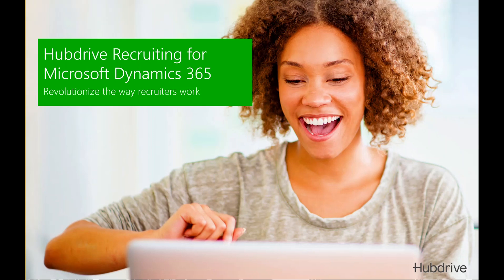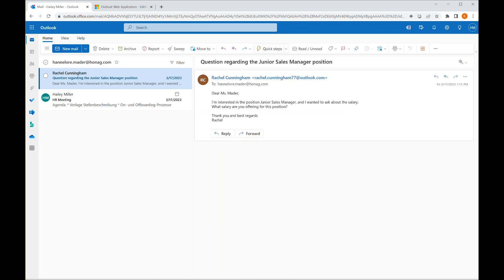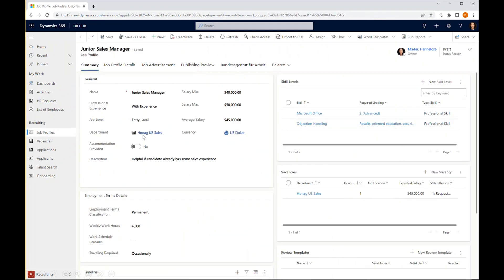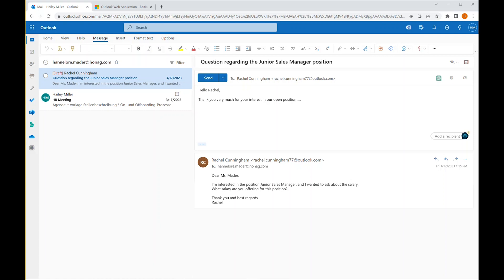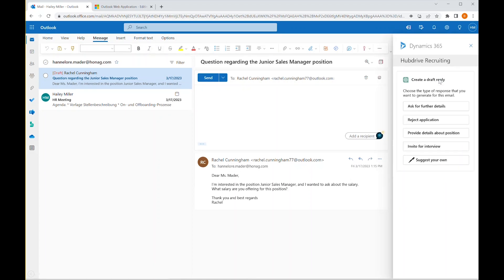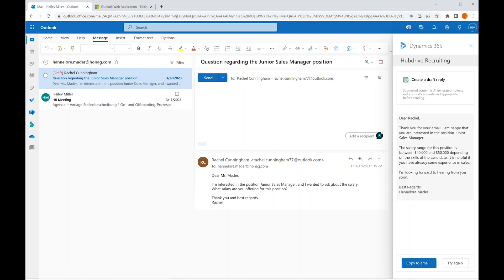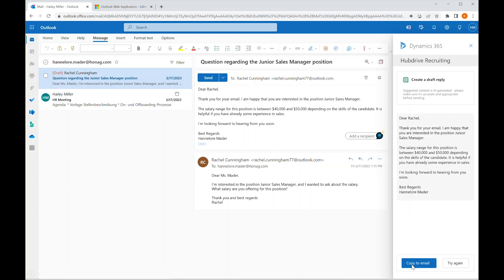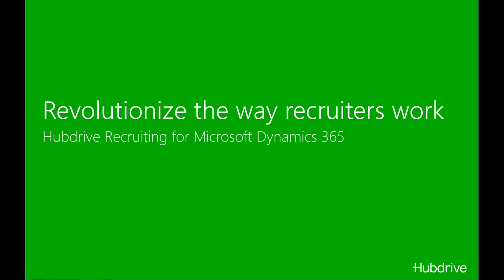Hubdrive empowering Recruiters with ChatGPT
World premiere! ChatGPT soon will be available in Recruiting for Microsoft Dynamics 365.
This video highlights how Hubdrive Recruiting will leverage the new AI capabilities of Microsoft Copilot. Get an inspiring look at how to eleminate administrative burdens from a recruiter's daily work, empowering them to focus on truly valuable candidate interactions.

Hubdrive is a global solutions provider of innovative HR Management Software based on the Microsoft Dynamics 365 Business Platform. In der HR for Dynamics Toolbox Hubdrive combines the most innovative HR-components of Hubdrive, Microsoft and Partners to a seamlessly integrated HR solution for customers all over the world.